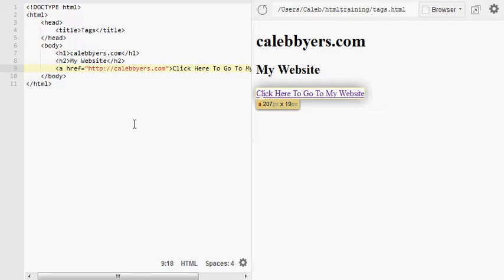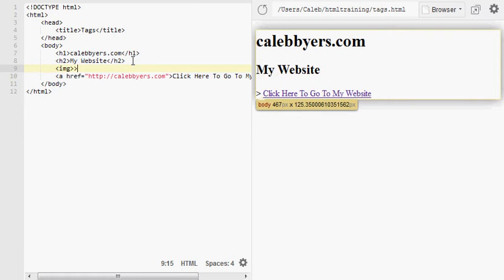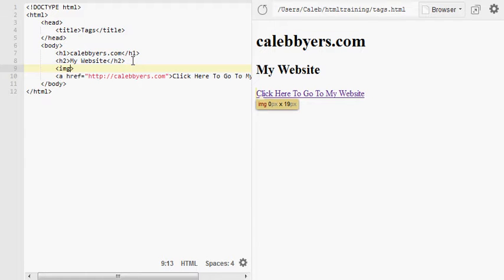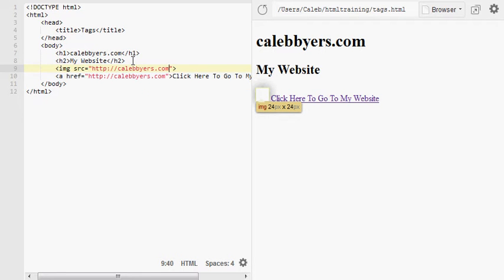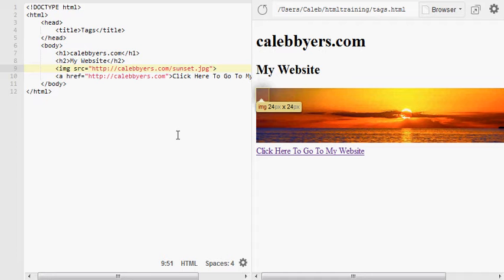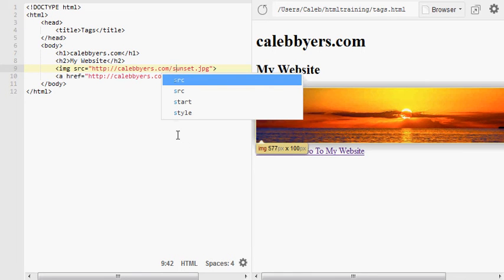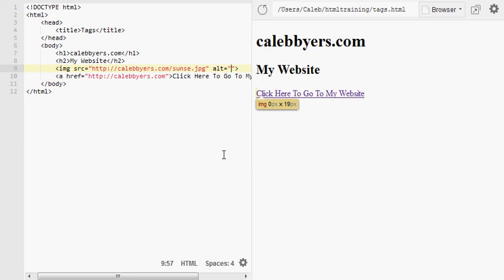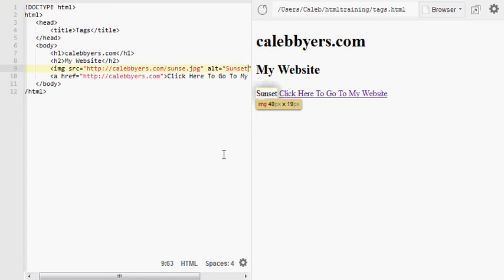Video 4 - - - Images ~~~ Caleb's Web Development Tutorials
This video will show you how to add an image to your HMTL webpage.

Our help page on the website is not available yet.